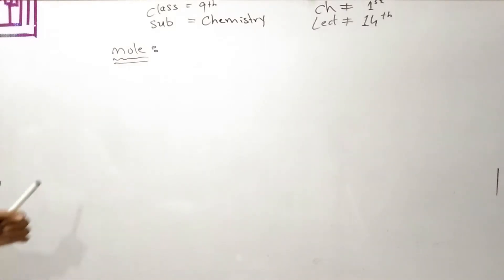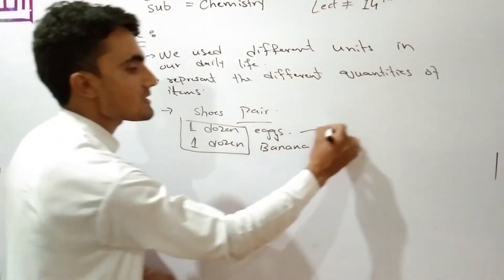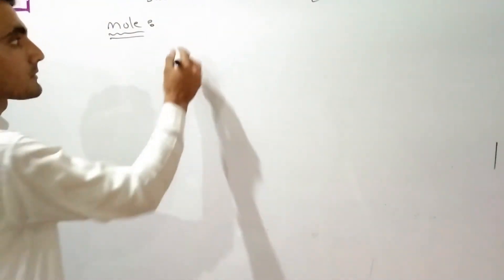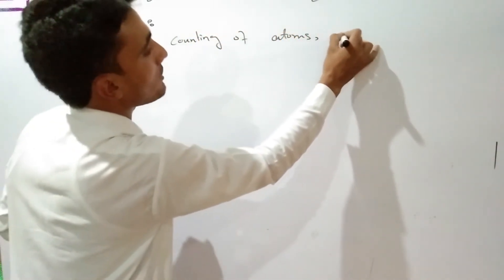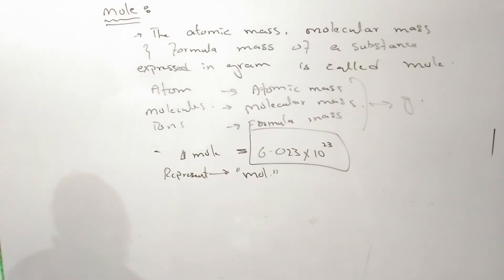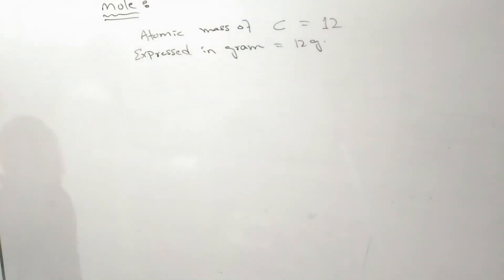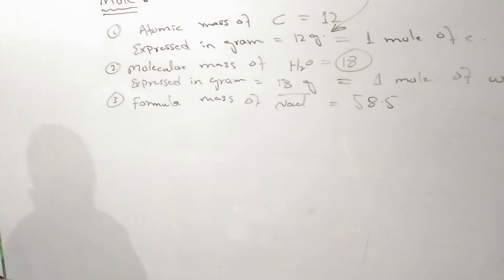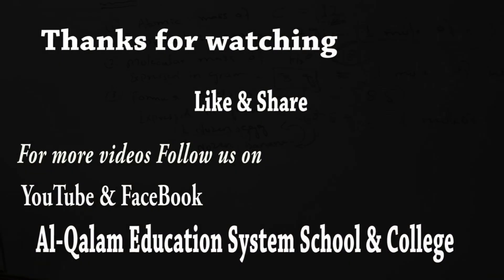Class 9th Chemistry - Ch - 1 Mole - 9th Chemistry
Class 9th Chemistry Chapter 1 Mole Lecture 14
Define Mole , how to define mole,
What is Mole